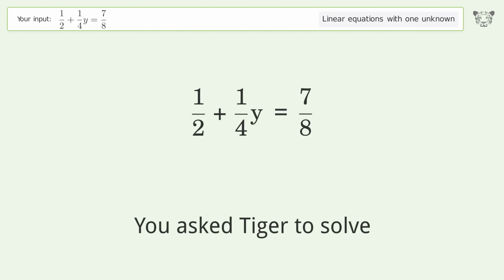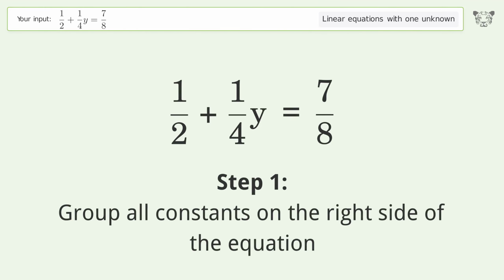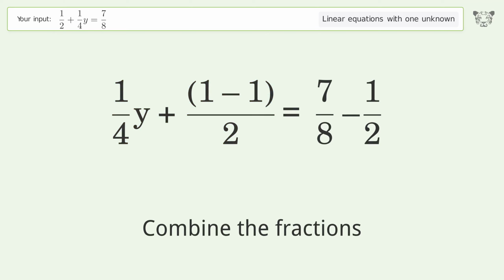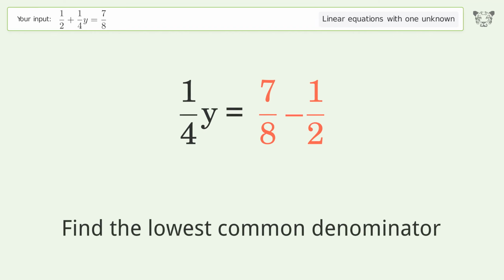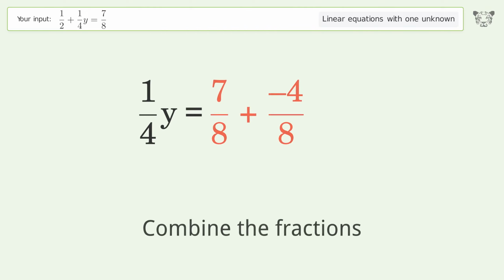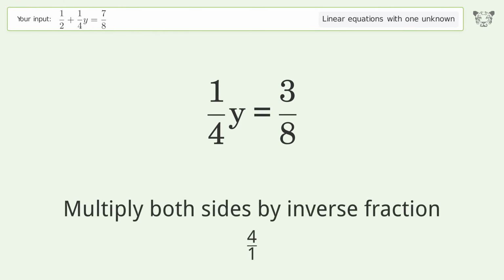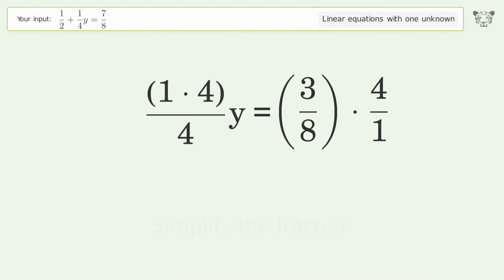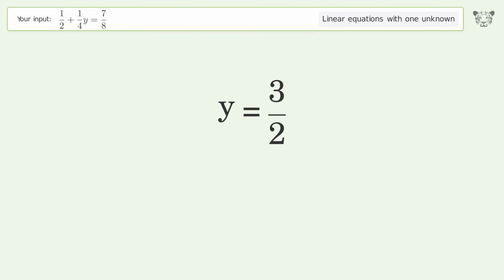Solve 1/2+1/4y=7/8: Linear Equation Video Solution | Tiger Algebra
Struggling with 1/2+1/4y=7/8? Watch our step-by-step video on Tiger Algebra to master this linear equation effortlessly. Also check out for more tips and tricks for dealing with linear equations with one unknown